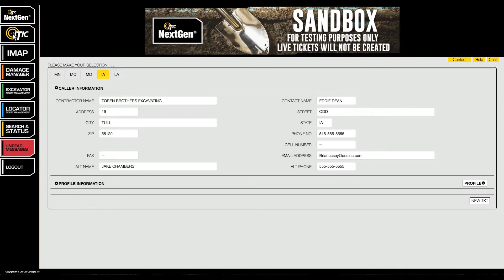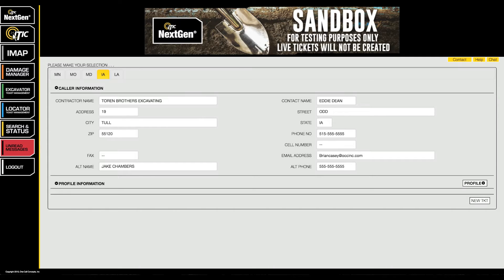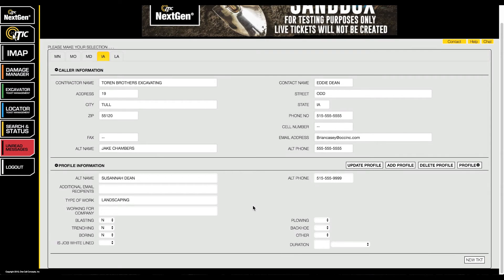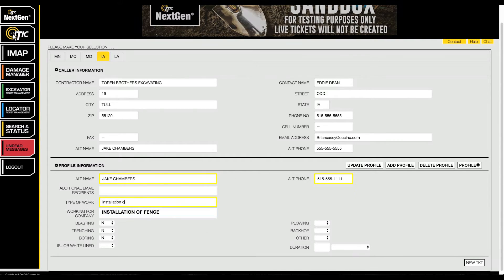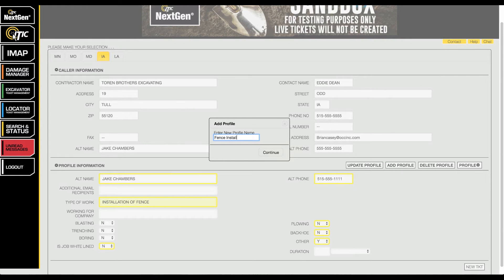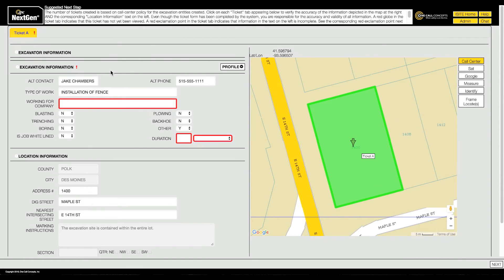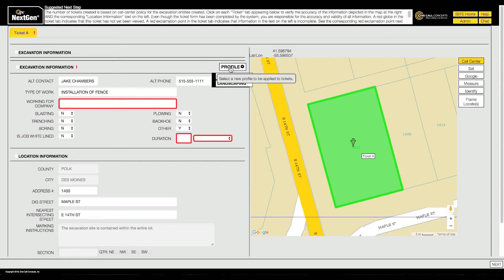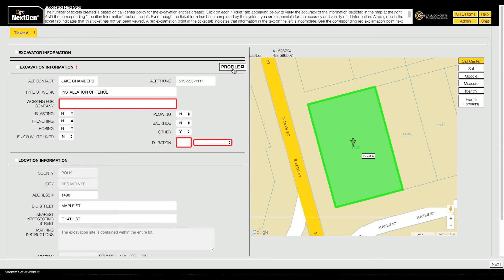ITIC NextGen - Profiles - Iowa One Call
A quick run-down of ITIC NextGen's time-saving Profiles feature.